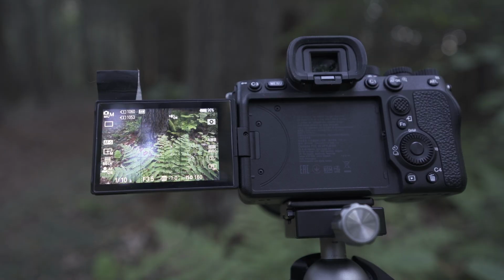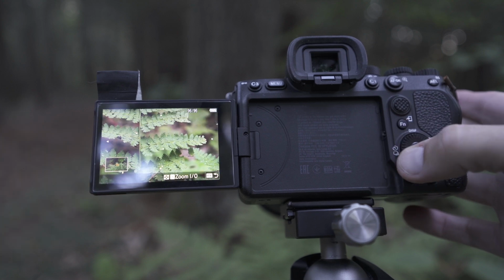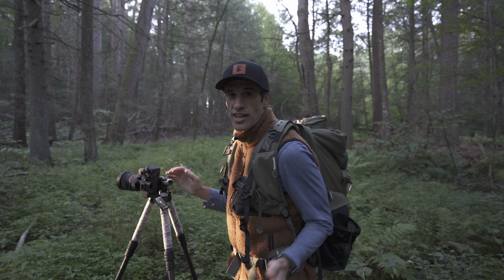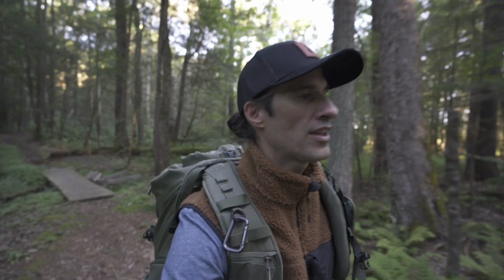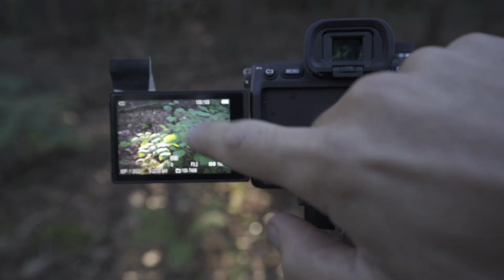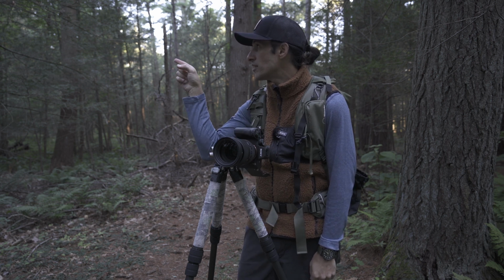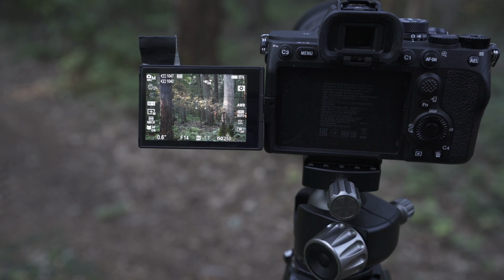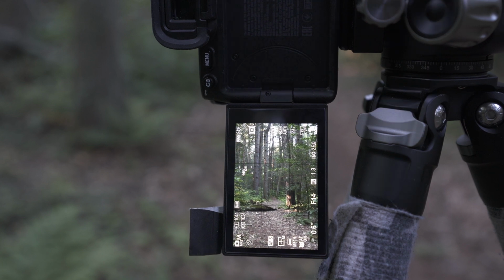The Light Is Changing So Fast | Nature Photography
In this behind the scenes landscape photography video, I just wanted to head out early in the morning and take some time to relax and try to get some nature photos and follow the light. Landscape photography doesn't always have to be about getting the best photo.

Photography Gear
Main Photography Camera
Landscape Photography Wide Angle Lens
Landscape Photography Telephoto Lens
Hiking/Trail Walking Lens
Wildlife Photography Lens
Main Photography Tripod
Main Camera Backpack

Vlogging Gear
Main Video Camera
Backup Video Camera
Main Video Lens
B-Roll Video Lens
Video Tripod